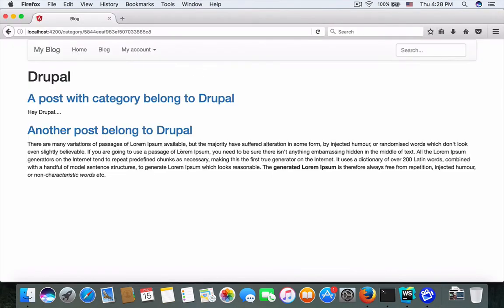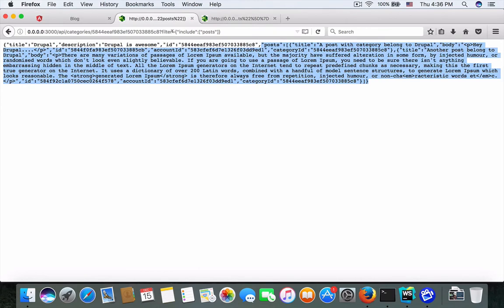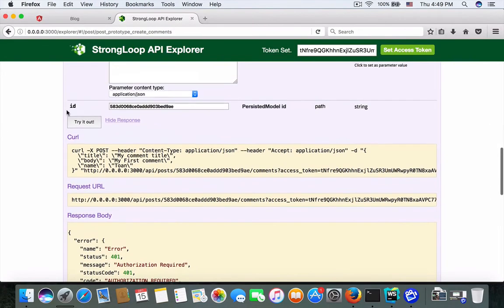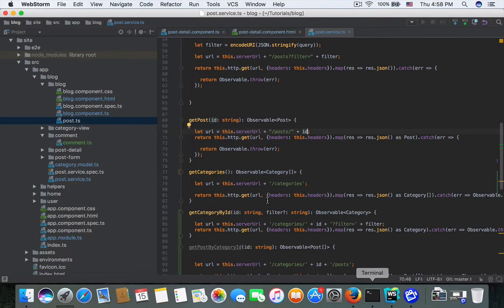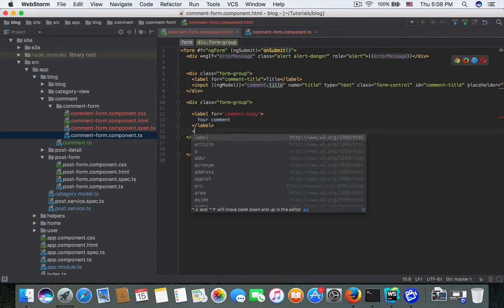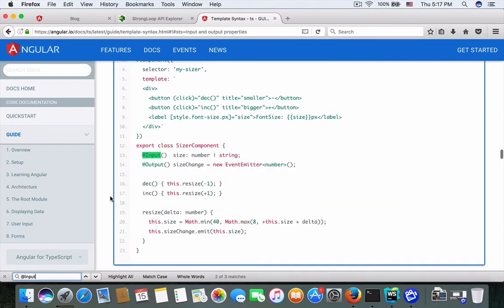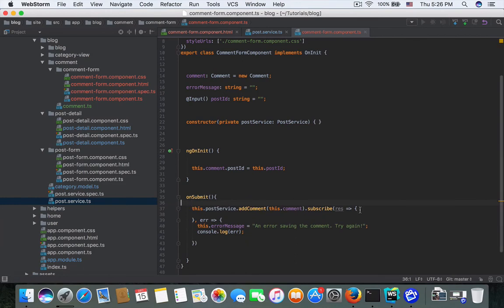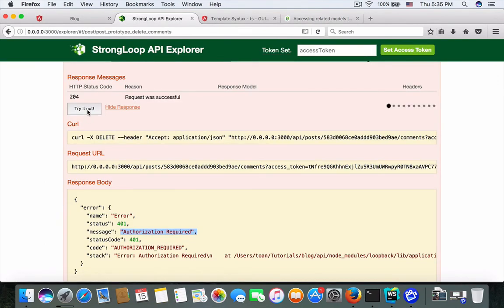Building blog with Angular 2 Loopback MongoDb Part 17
Part 16: Build your own blog with Angular 2 Cli, Loopback, Mongodb.
In this part: Building Angular 2 Blog Commentary